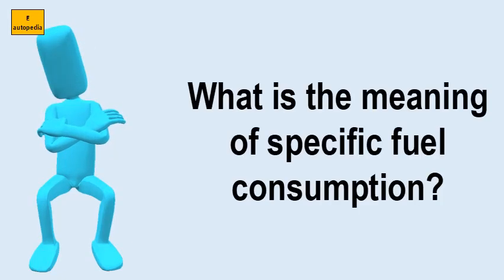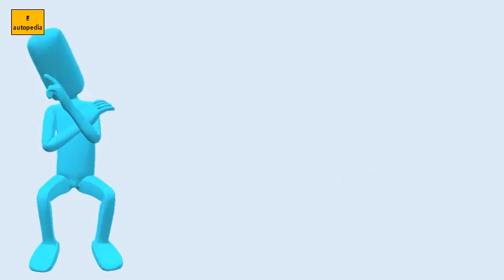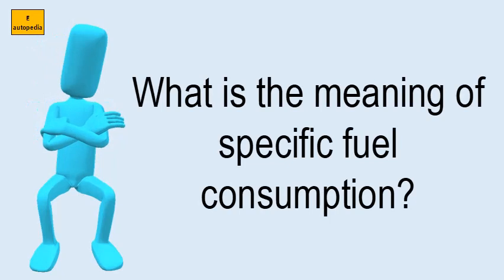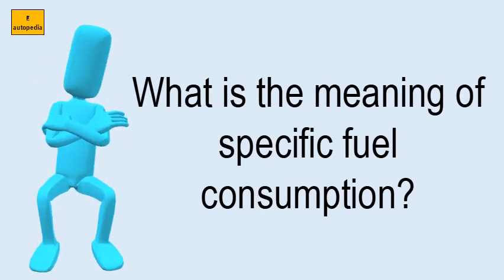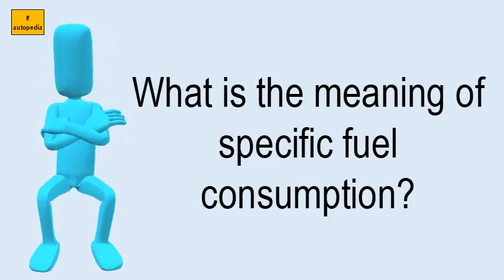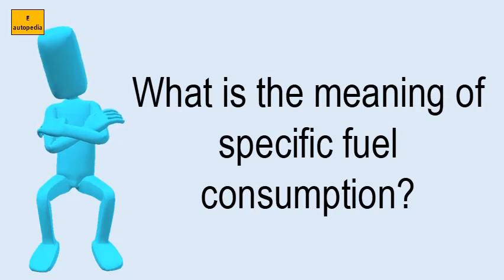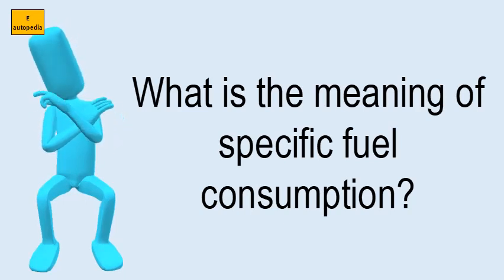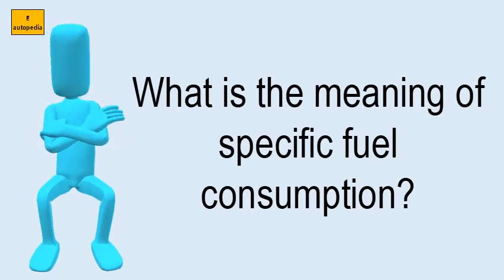What Is The Meaning Of Specific Fuel Consumption?